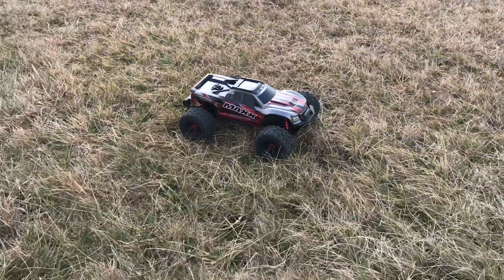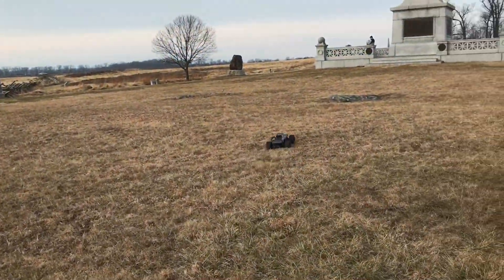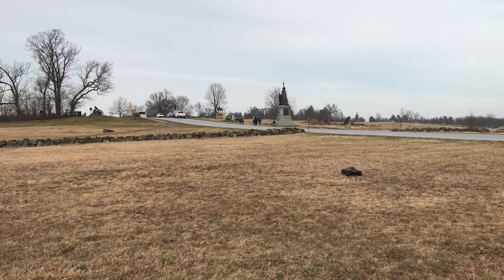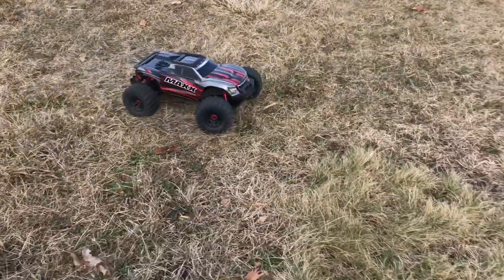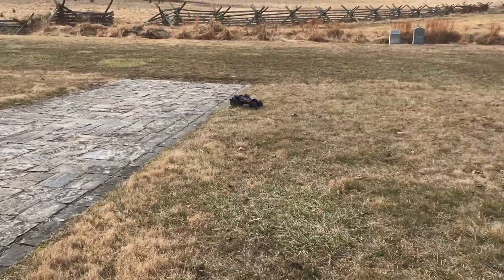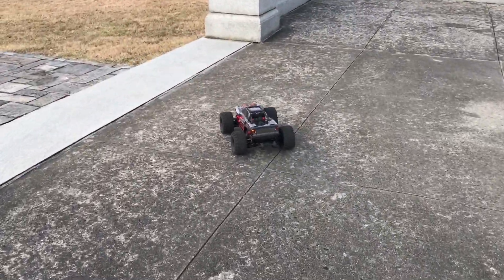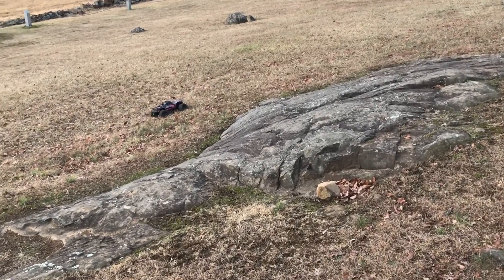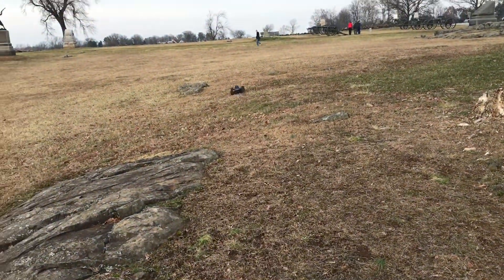traxxas maxx test drive